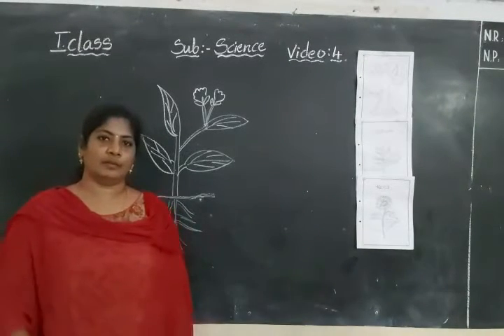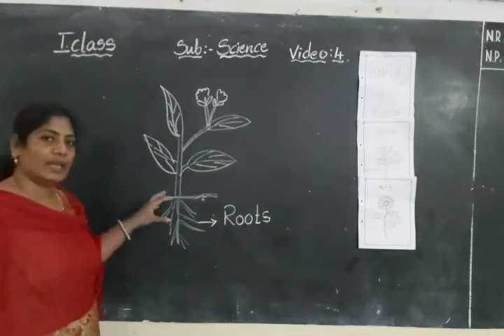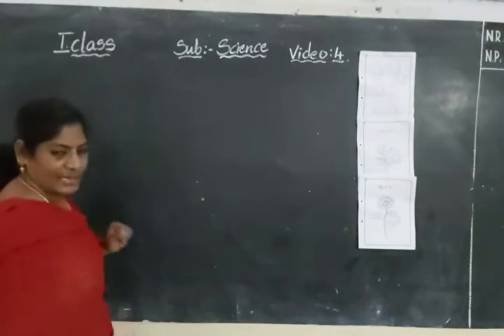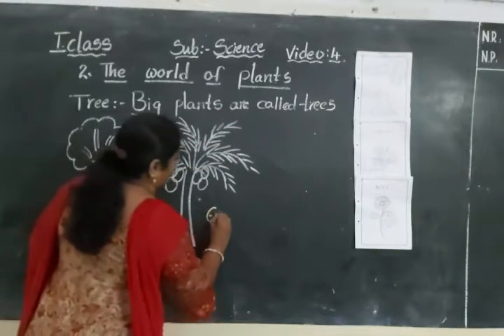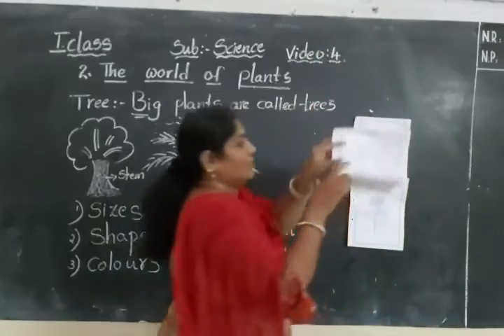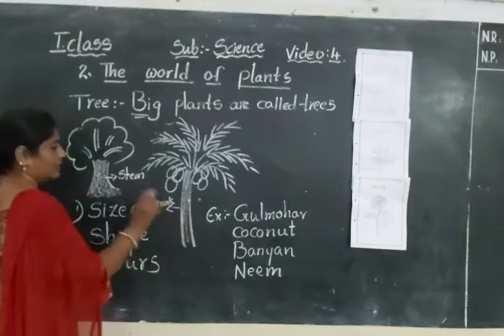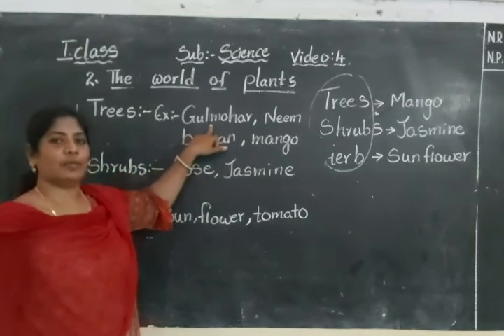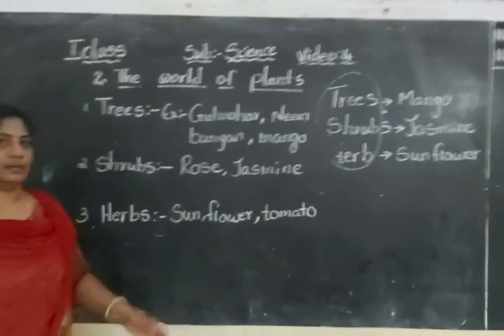1st CLASS SCIENCE-4